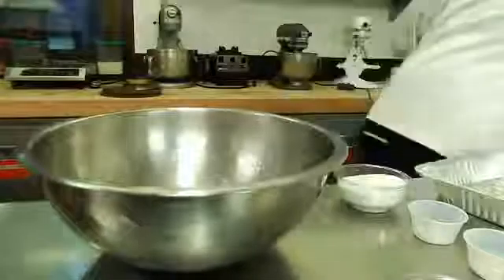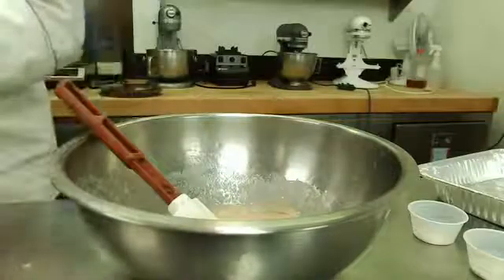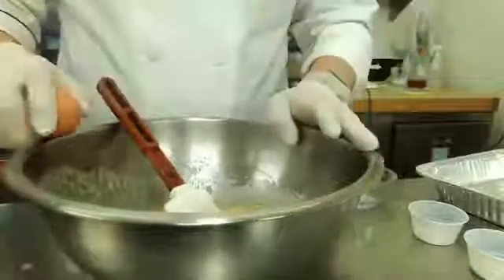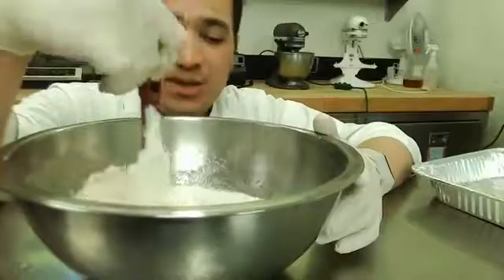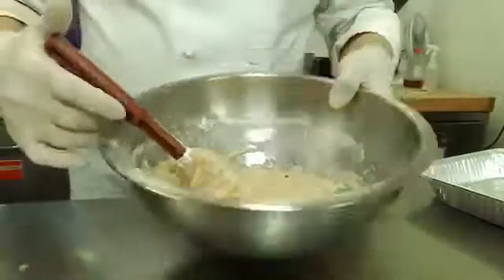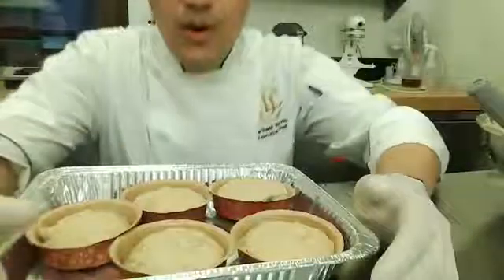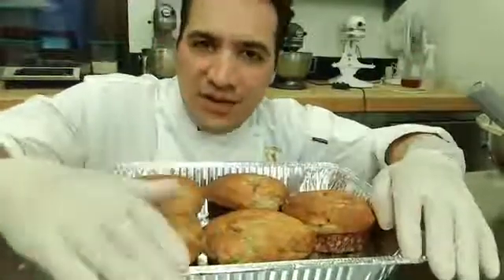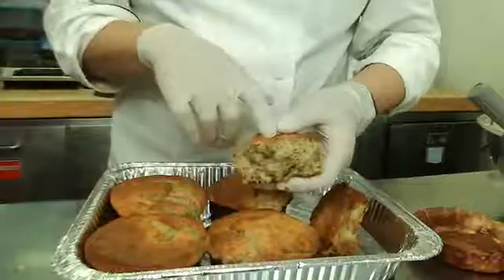Cooking with Chef Ponzio: Banana Bread Muffins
ULCC Executive Chef Michael Ponzio shows us how to make Banana Bread Muffins.